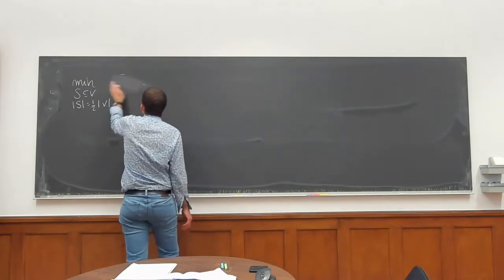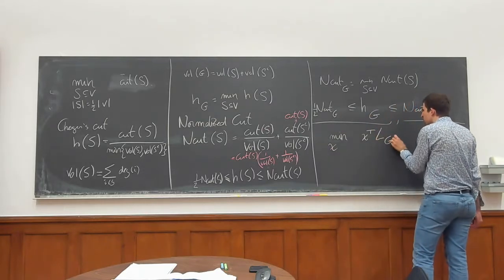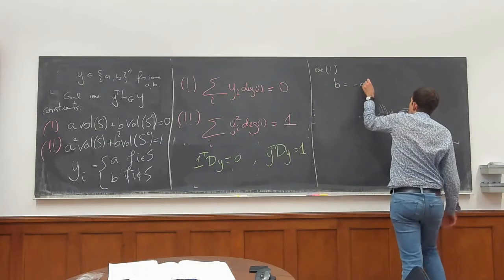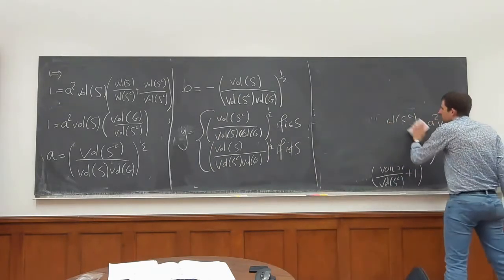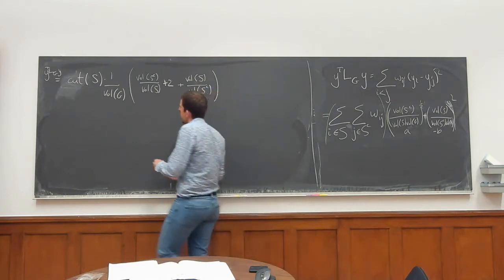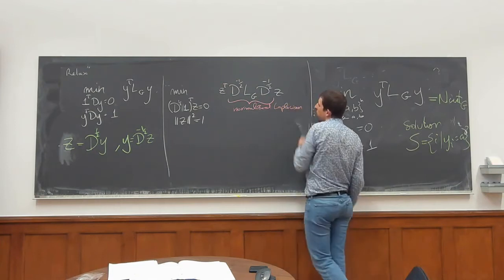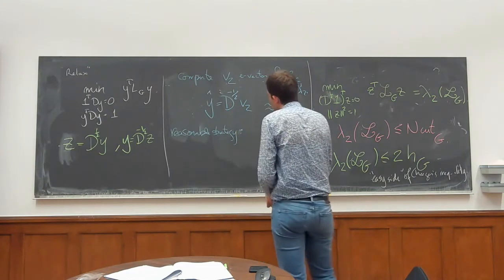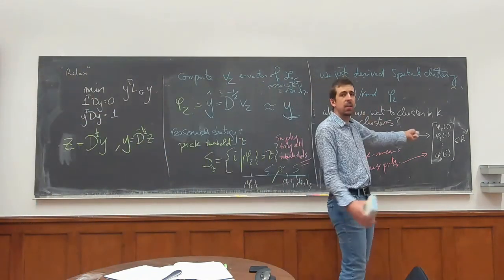Mathematics of Data Science [MDS Chapter 4 part 4/5 (17Mar 1/2)], A. S. Bandeira (ETH) Spring 2020